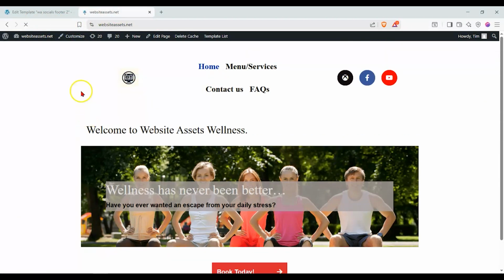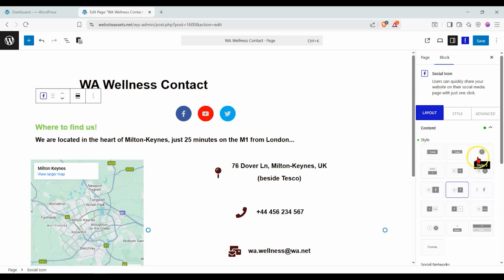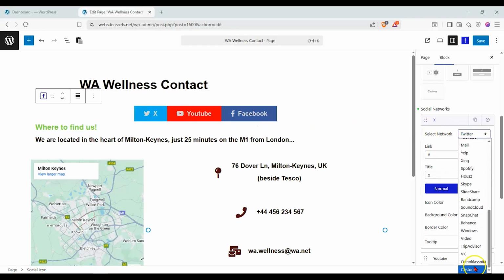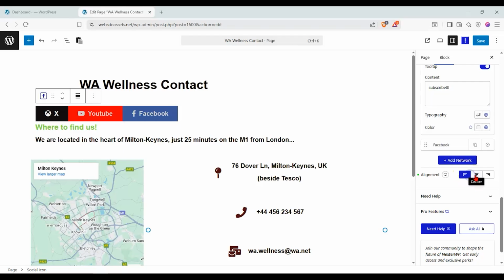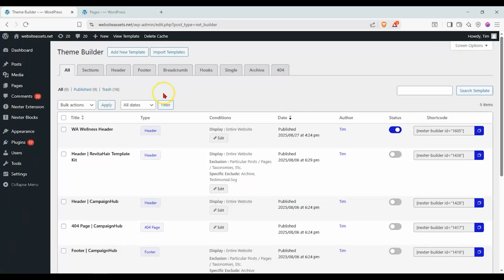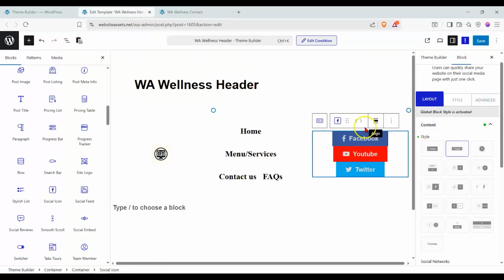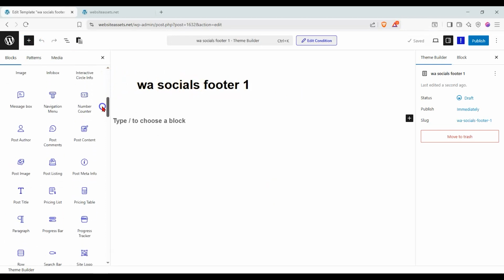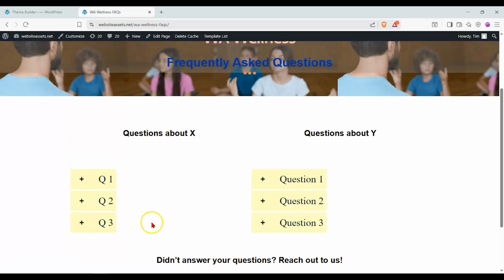The A-to-Z Guide to Setting Up Your Website's Social Media Links in Nexter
Connect your website with your online presence! This is the A-to-Z guide to setting up your social media links and icons seamlessly on your site using the Nexter Theme and its integrated blocks. We'll walk you through every step, from adding the social icons block to customizing the icons, colors, and sizes to perfectly match your brand's style. Learn the best practices for placing these links in your header, footer, or any page to maximize your followers and drive traffic to your social channels. Get ready to build a fully connected online presence!